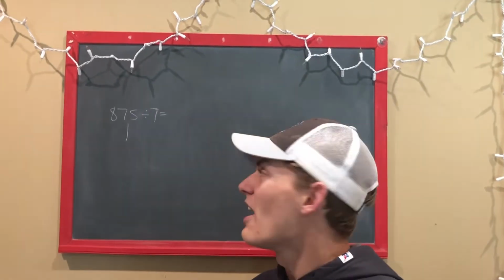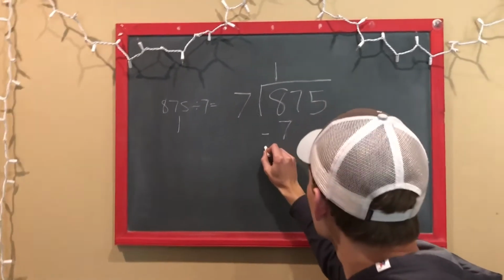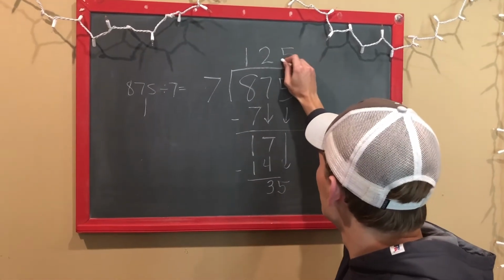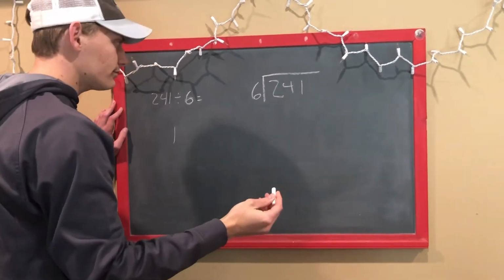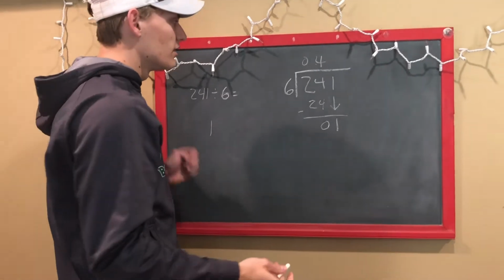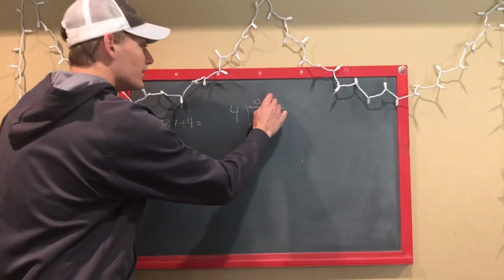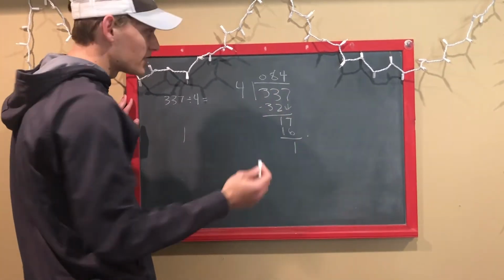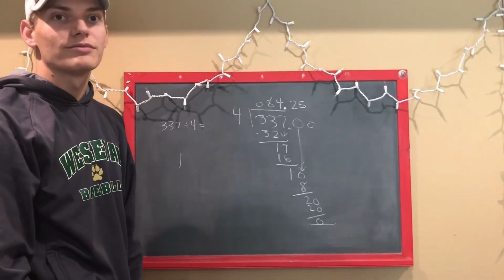Long Division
● Long Divide
● Find Remainders
● Find Decimals